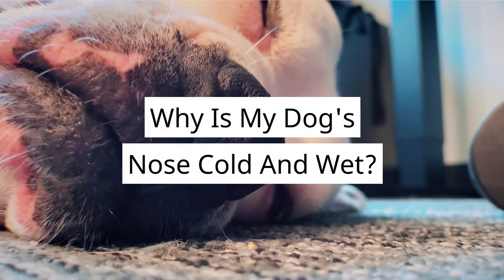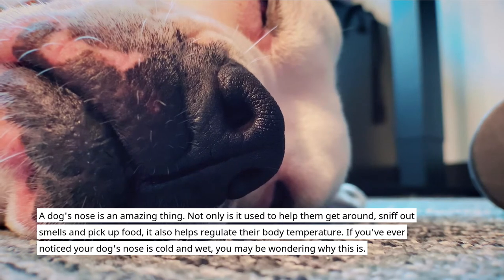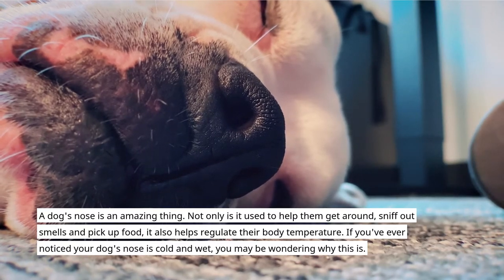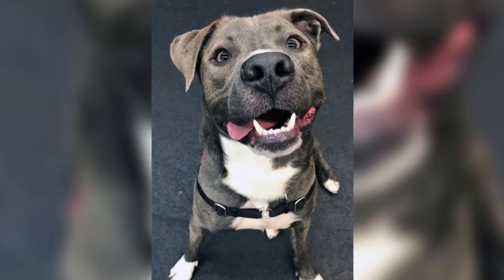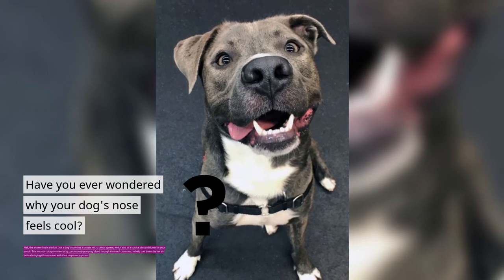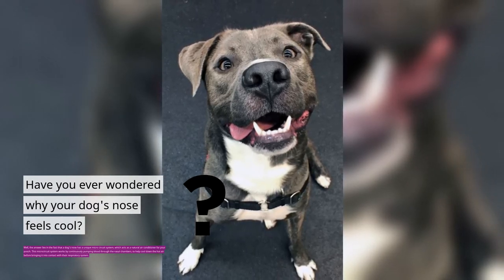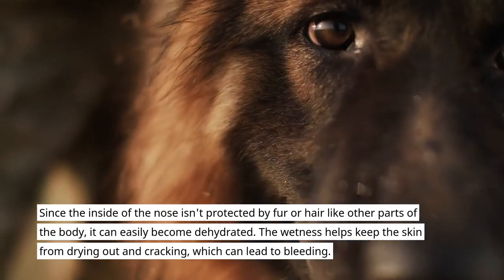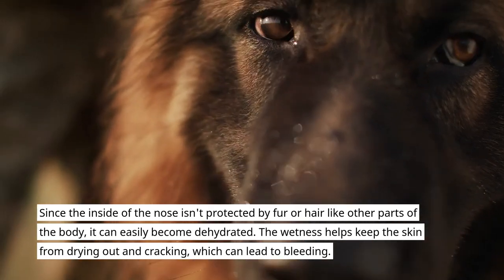Why Is My Dog's Nose Cold And Wet? Here are the Reason Why Your Dog Nose is Cold and Wet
Why Is My Dog's Nose Cold And Wet?
in this video, I have explained why you dog nose is cold and wet.